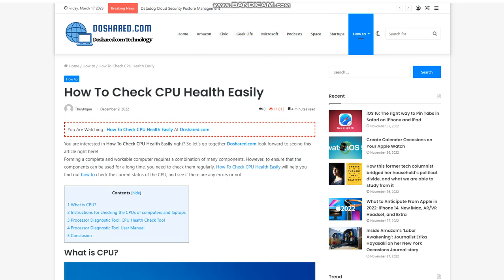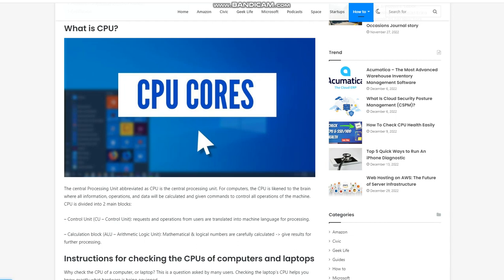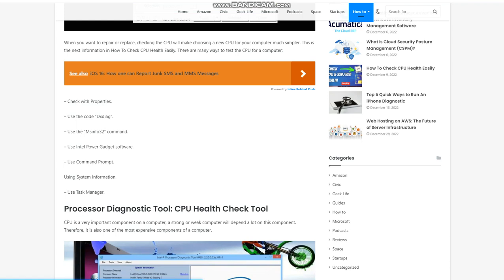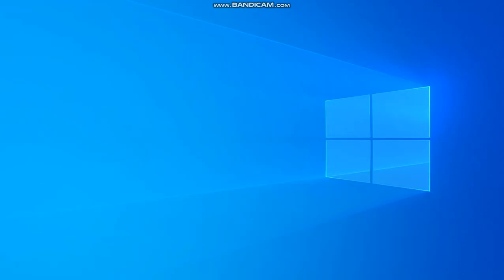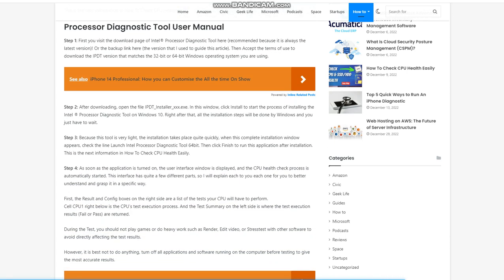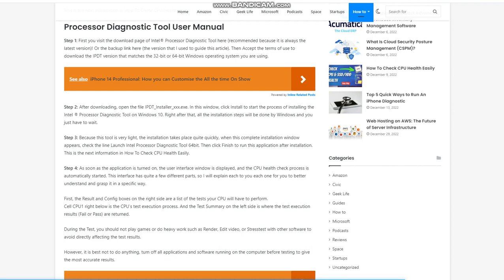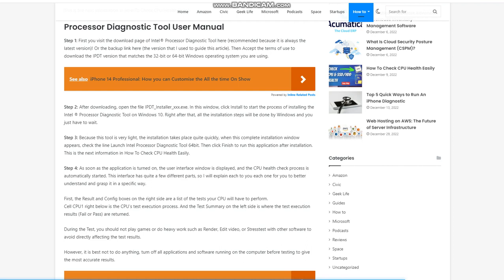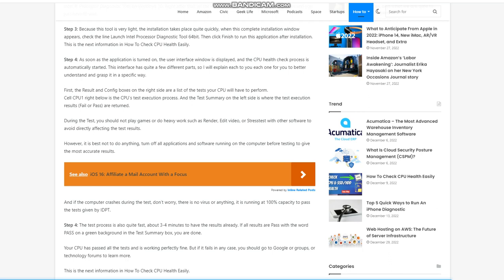How To Check CPU Health Easily?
You are interested in How To Check CPU Health Easily right?
Forming a complete and workable computer requires a combination of many components. However, to ensure that the components can be used for a long time, you need to check them regularly. How To Check CPU Health Easily will help you find out how to check the current status of the CPU, and see if there are any errors or not.